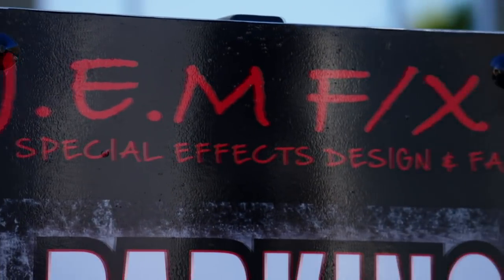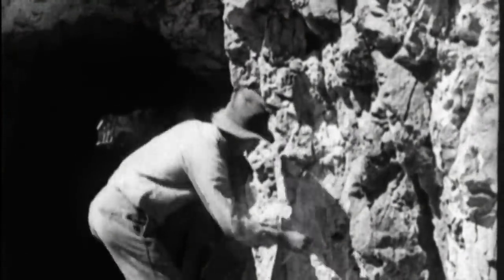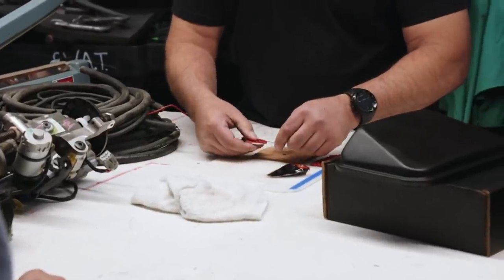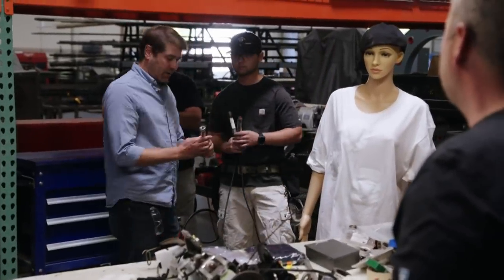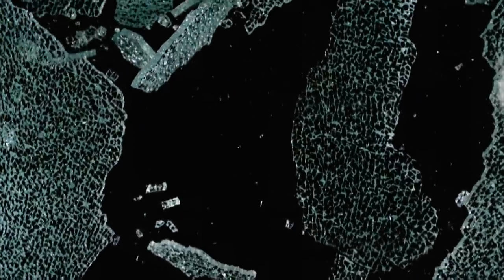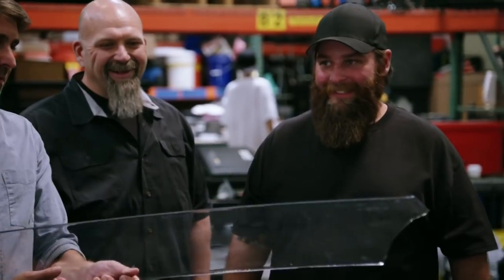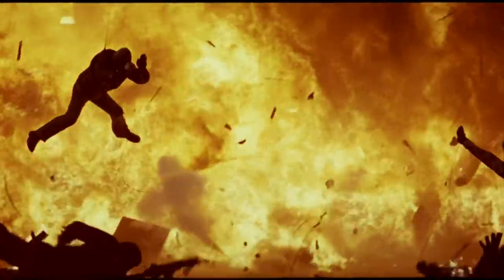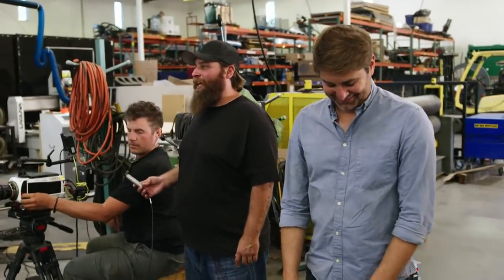"You Look Terrified" Testing Out a Rig for Intense Movie Explosions | The Explosion Show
Tory Belleci and Streetbike Tommy test out various practical movie effects. How do they create the huge explosions that appear on the silver screen?